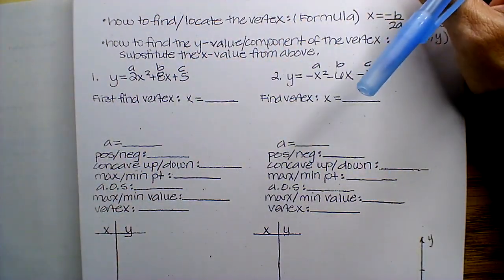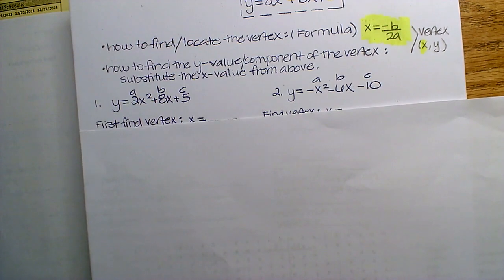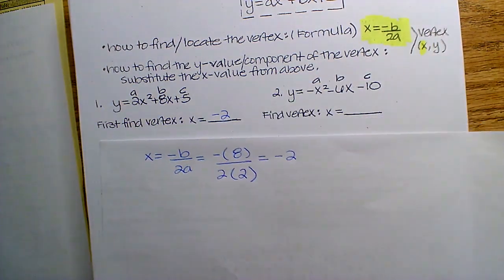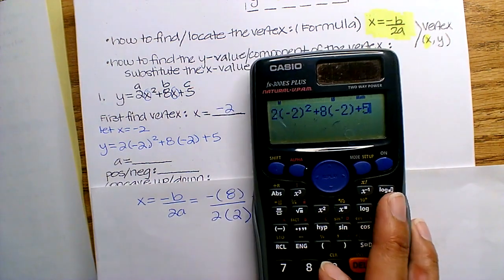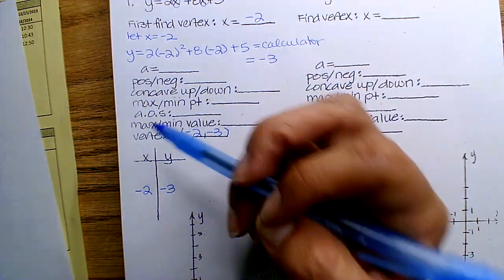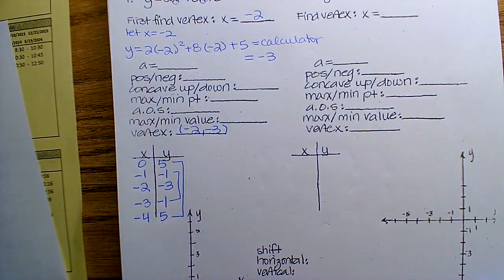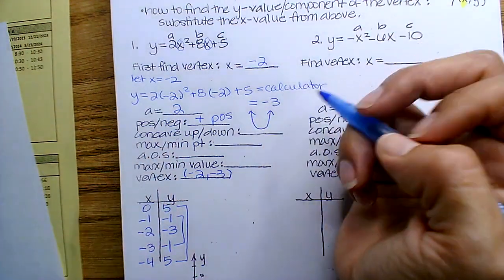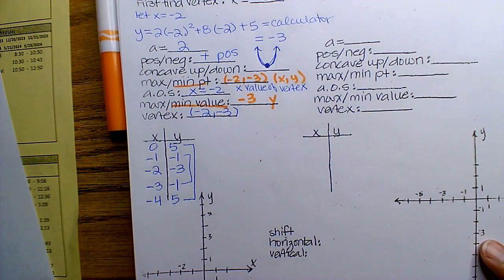9.27.23 im2 #2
graphing a standard form Quadratic